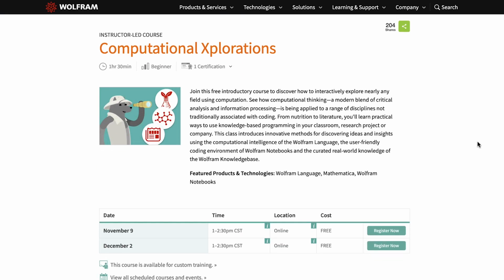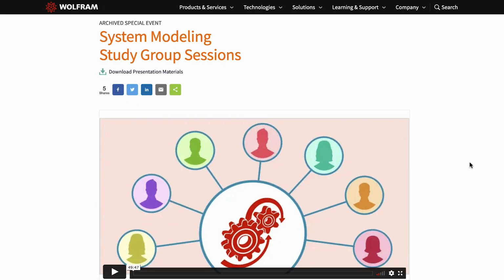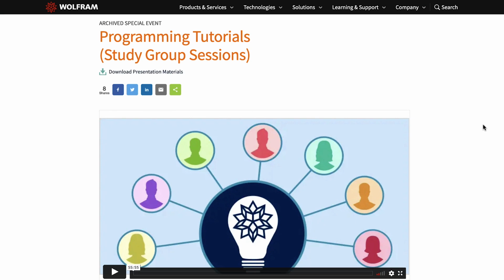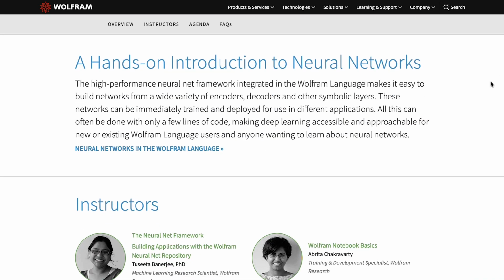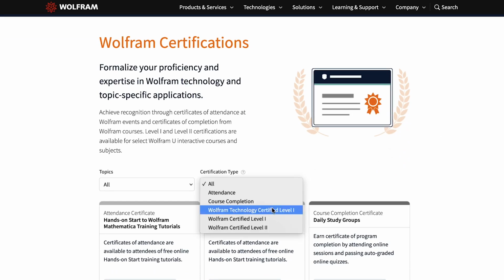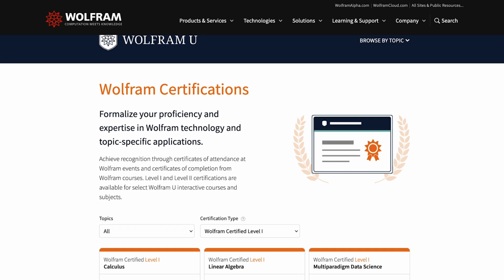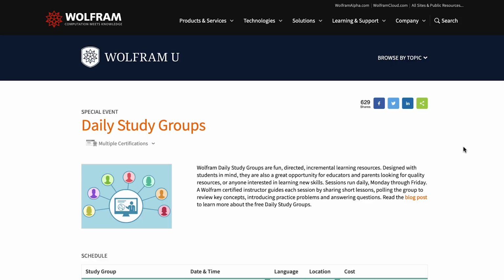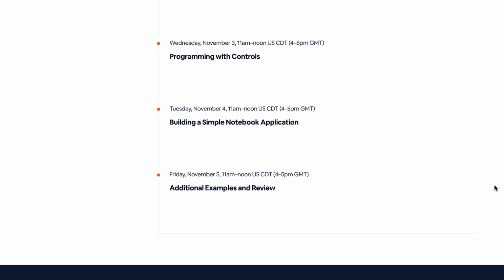Tech Talks 2021: Study Groups and Upcoming MOOCs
Executive Manager for Wolfram U Jamie Peterson talks about the latest Wolfram U courses, new Daily Study Group sessions, and certification options for participants.

Some streams may be pre-recorded.